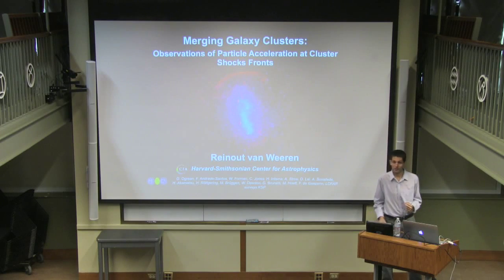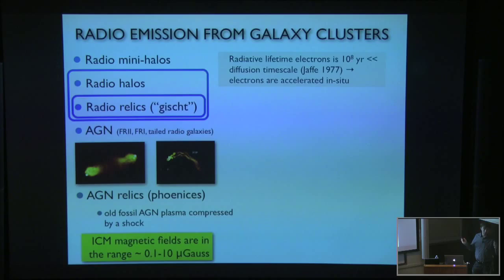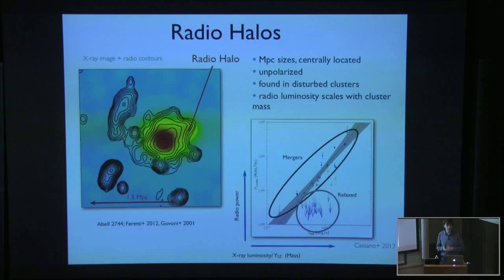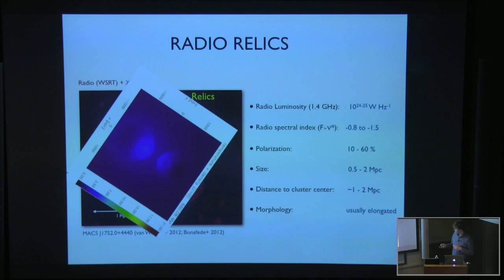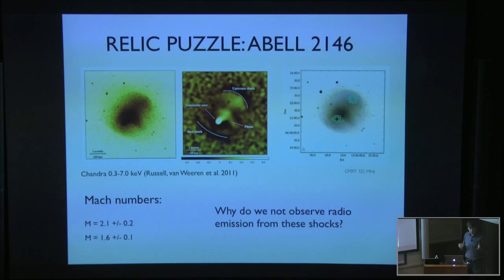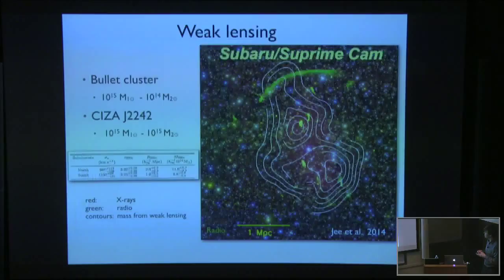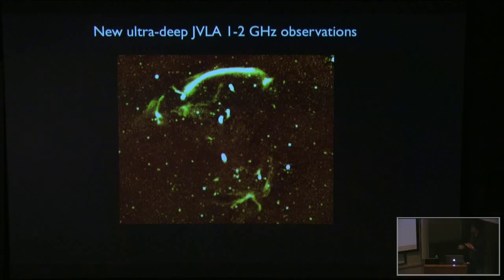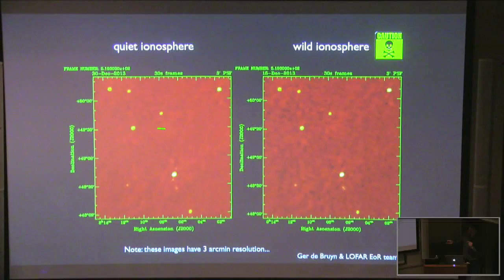HEAD lunch 04/08/2015 - Reinout van Weeren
Reinout van Weeren (CfA)

"Merging Galaxy Clusters: Observations of Particle Acceleration at Cluster Shock Waves"